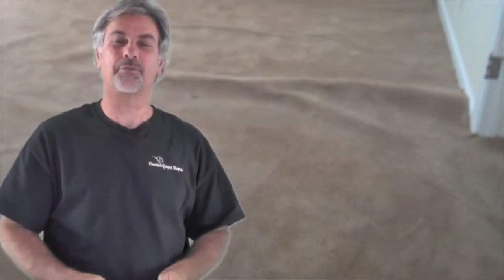La Puente Carpet Stretch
La Puente Creative Carpet Repair

La Puente Creative Carpet Repair is ready to stretch your carpet whenever it needs it.  Ripples and bumps can show up at odd times but they're only going to go away if the carpet gets a good stretch.

Give us a call and we'll set up an appointment at a time that fits your schedule the best.   We'll arrive on time, review the problem and provide a no-obligation bid.  If you like the price we'll get to work right away and soon your carpet will be smooth and flat again.

Our work is covered by an unbeatable guarantee. So, don't wait until your carpet is becoming a tripping hazard.  Call today!